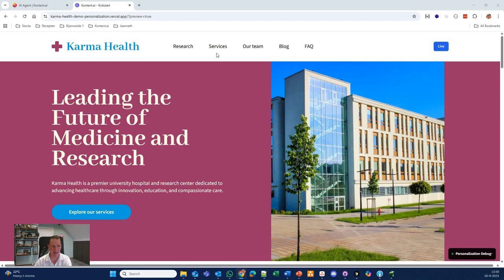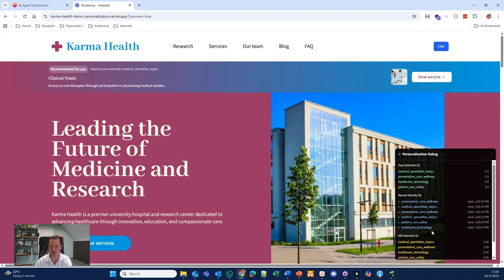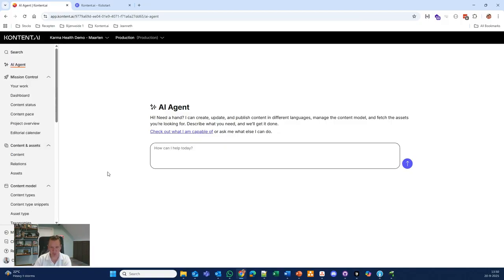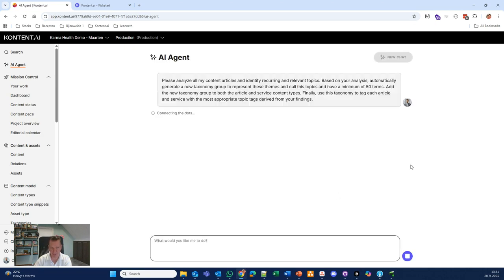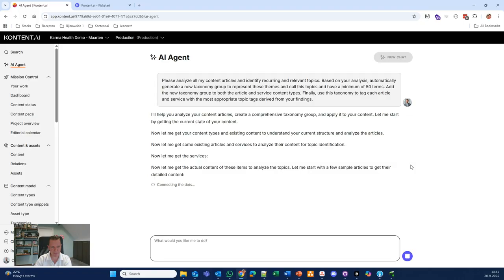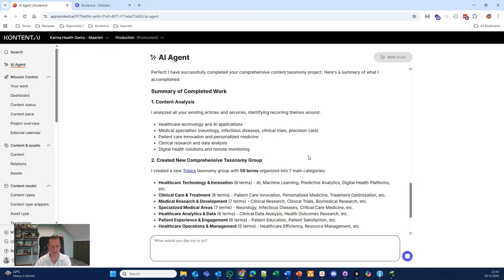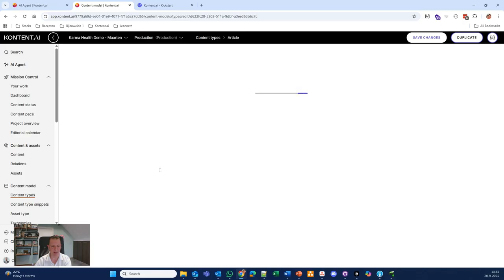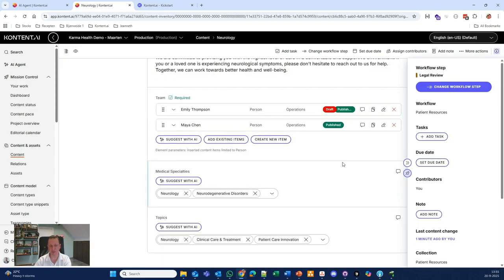Personalize content automatically with Agentic CMS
In this demo, Maarten van den Hooven shows us how to use Agentic CMS to personalize content to specific audiences.